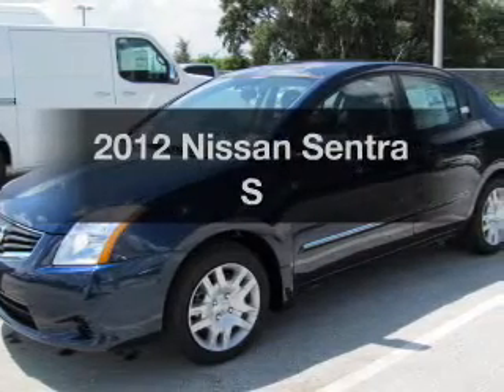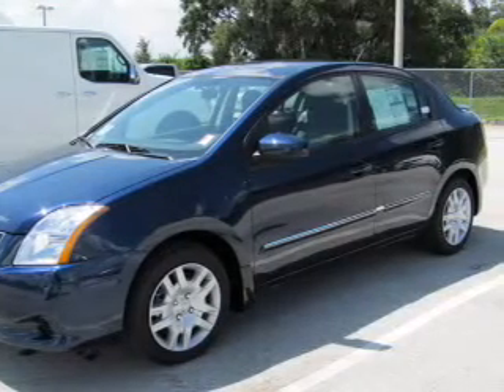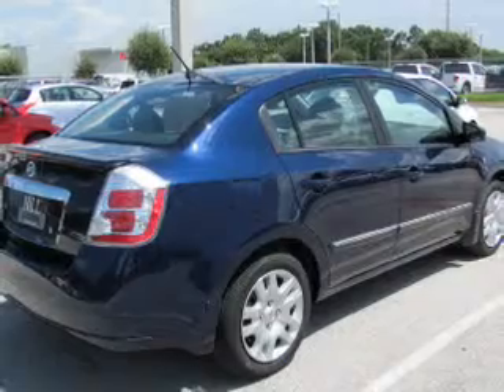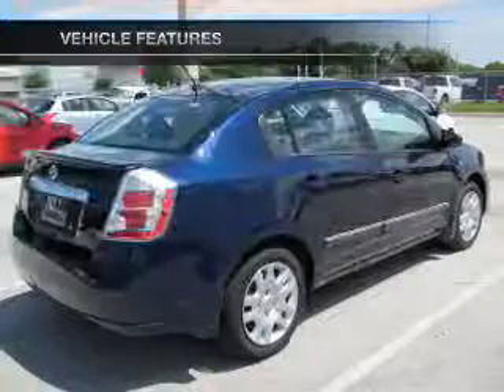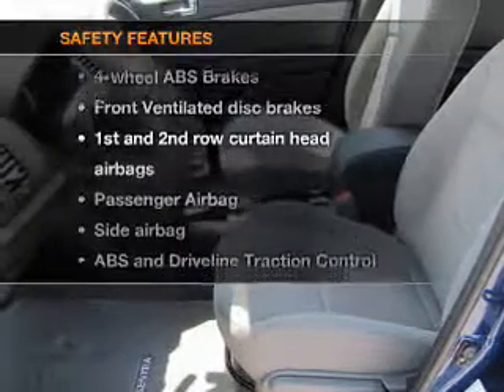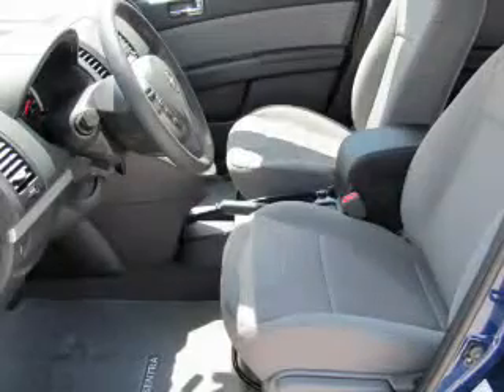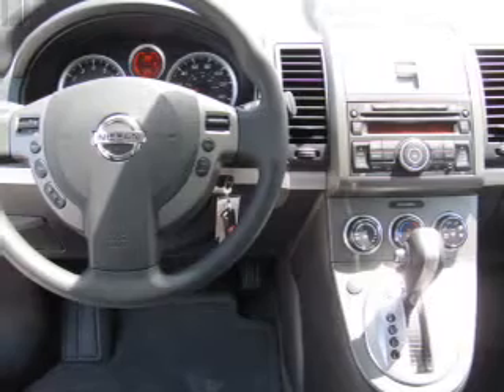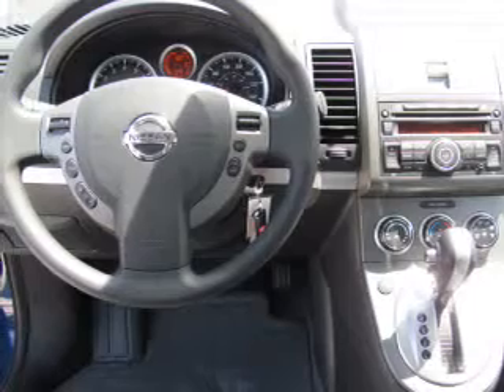2012 Nissan Sentra - Winter Haven FL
Year: 2012
Make: Nissan
Model: Sentra
Trim: S
Engine: 2.0 liter inline 4 cylinder 16 valve
Transmission: Automatic
Color: Blue
Mileage: 1
Address:
6401 Cypress Gardens Blvd